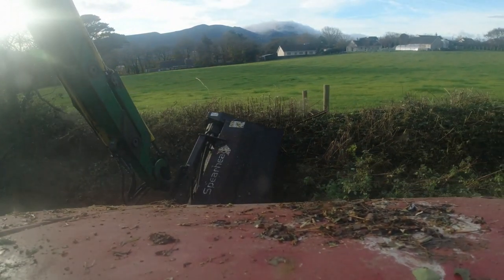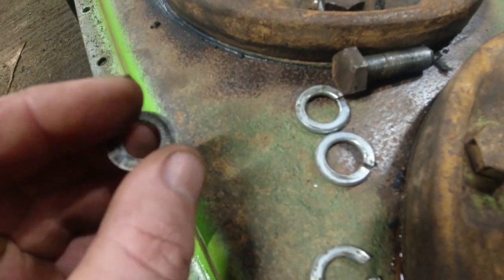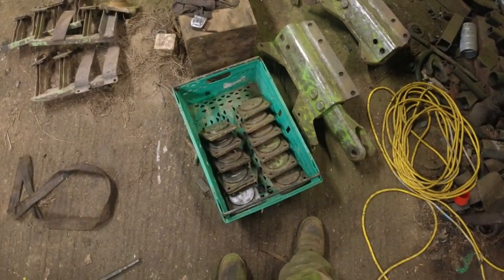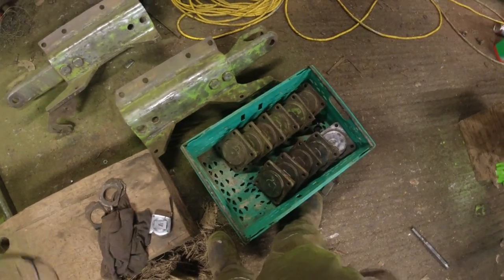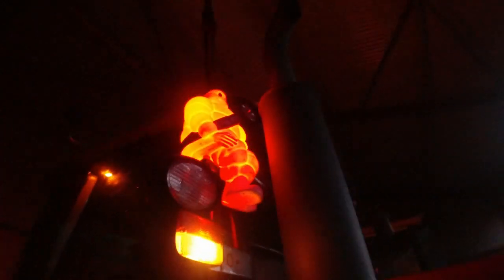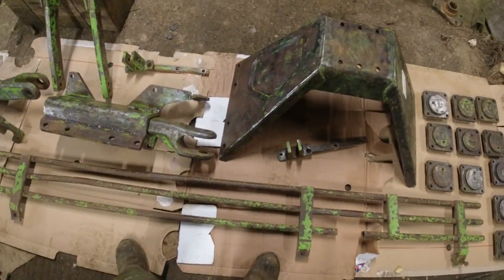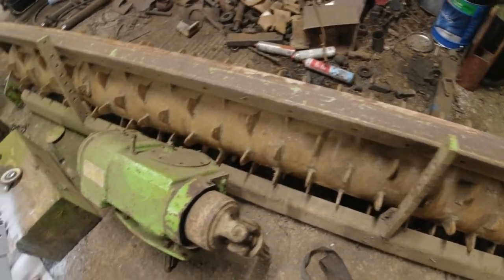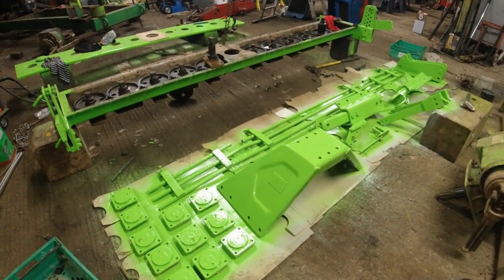A MIXED BAG OF A WEEK,WILL I GET THE POWER HARROW FINISHED ????